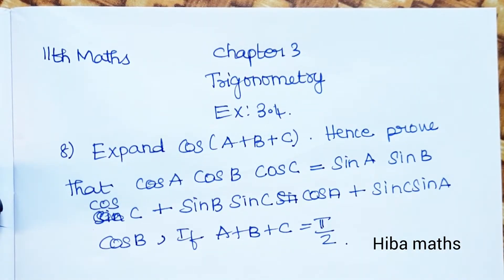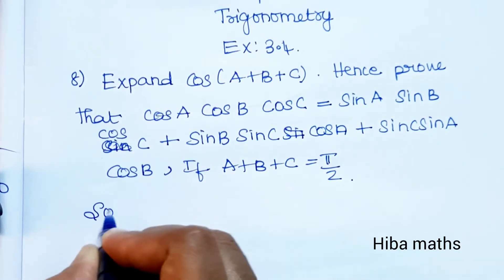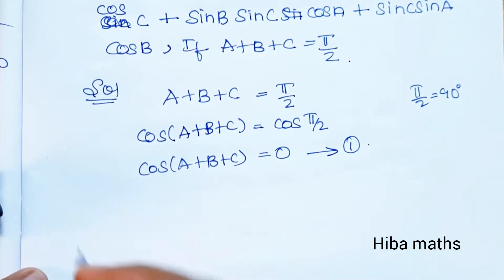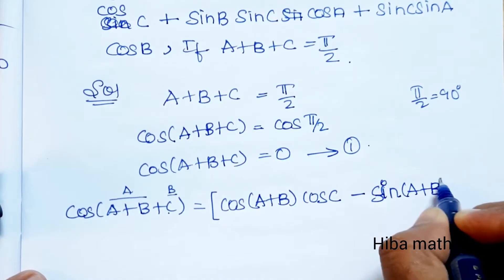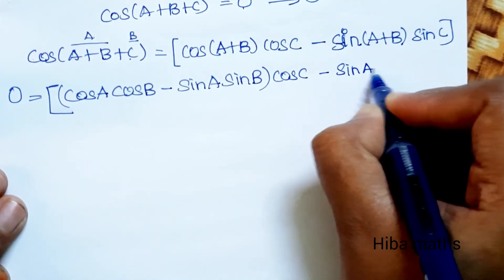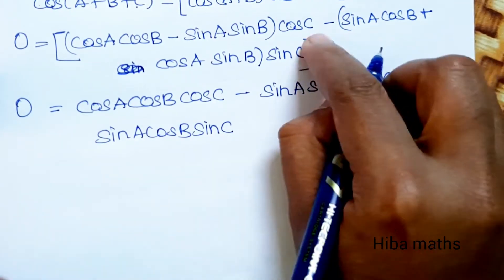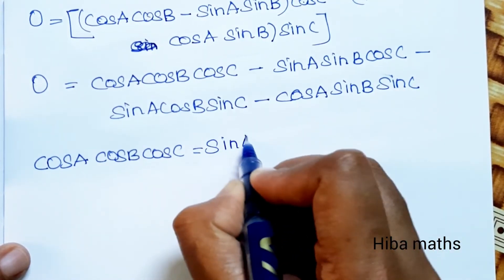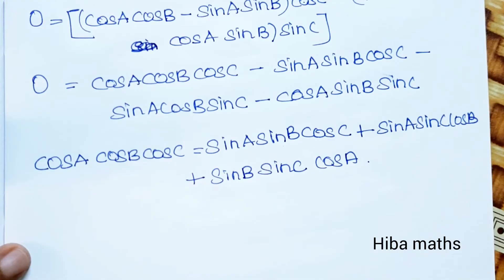11th maths trigonometry chapter 3 exercise 3.4 question 8 trigonometry TN syllabus hiba maths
11th maths trigonometry chapter 3 exercise 3.4 question 8 trigonometry TN syllabus hiba maths